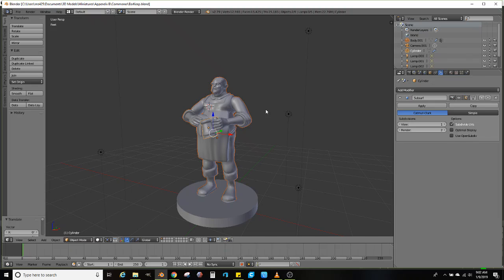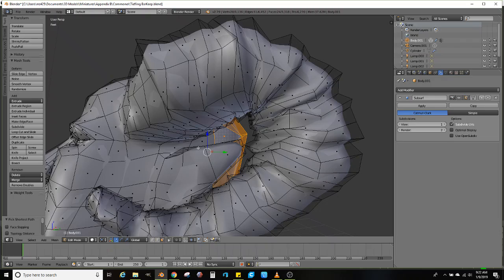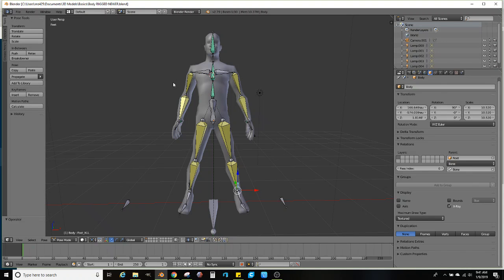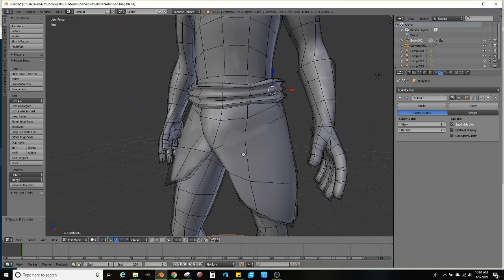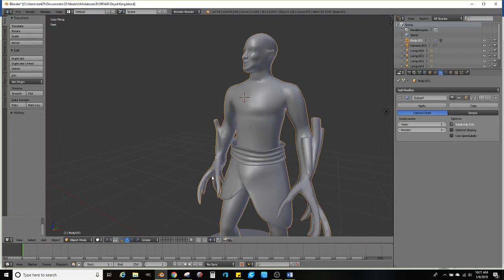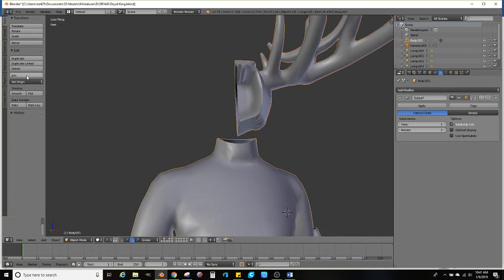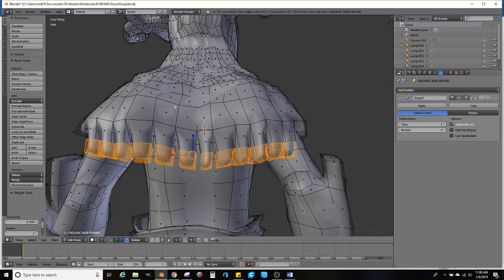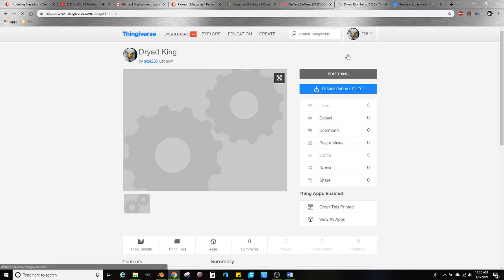The Dryad King - 3D Modeling for 3D Printing with mz4250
Here is a Dryad King I made while the gov't shutdown took place. You can find the file here if you'd like to print it yourself

For those of you who haven't seen my works before, I've been 3D modeling and printing my own minis for four years now, and sharing the files for free with the world. Here are my previous works so far:

"Its Always Sunny in Philadelphia: The Nightman Cometh 3D printed D&D minis!"

Ok back to "Tomb of Annihilation"!  I offer my patrons access to a Google Drive with all my files! Enjoy!